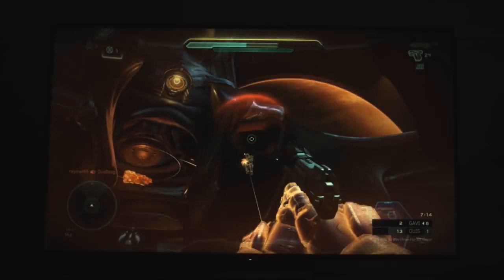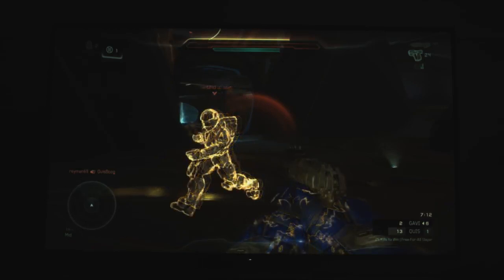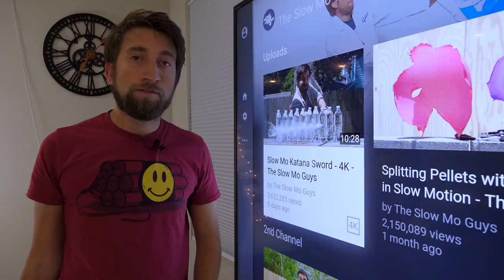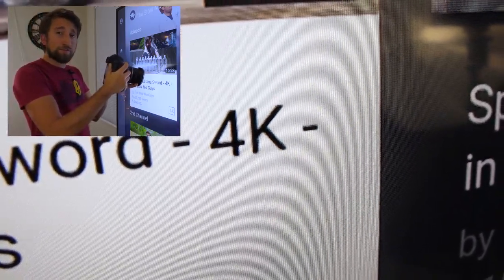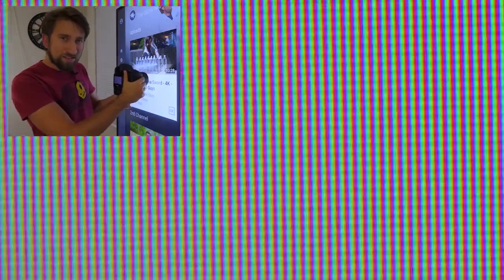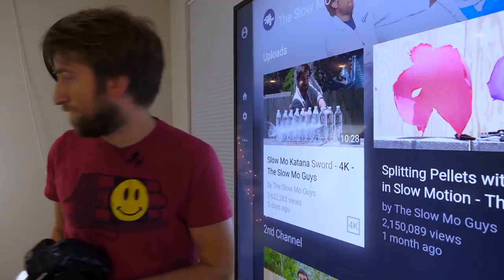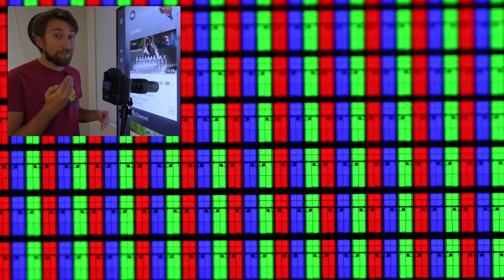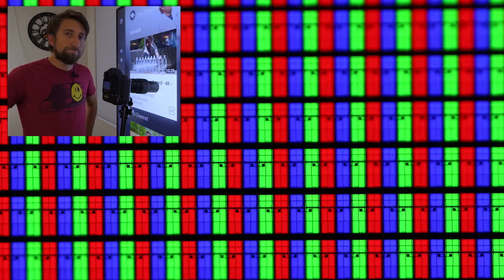How a TV Works in Slow Motion The Slow Mo Guys